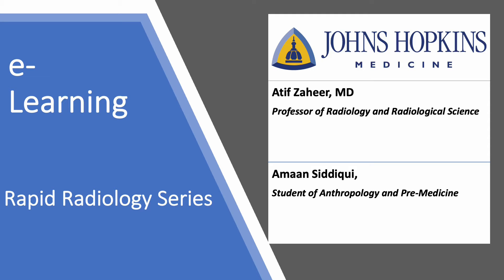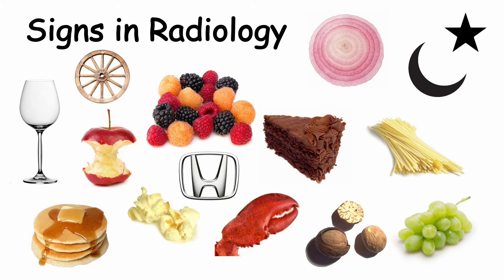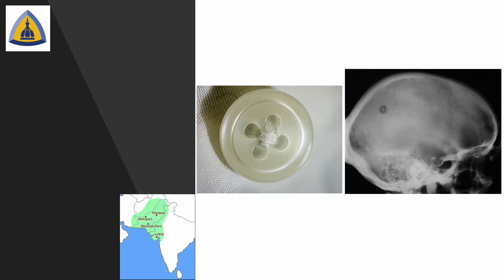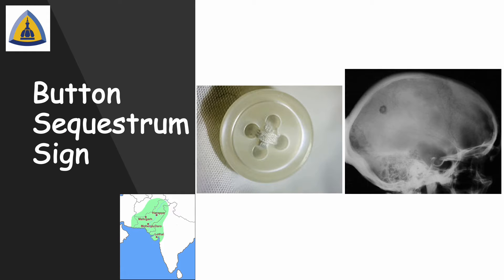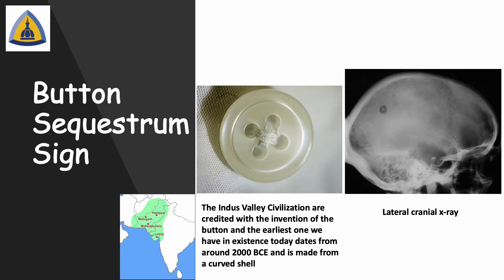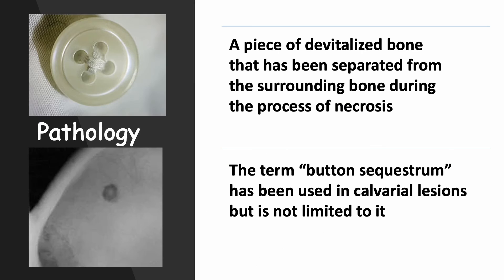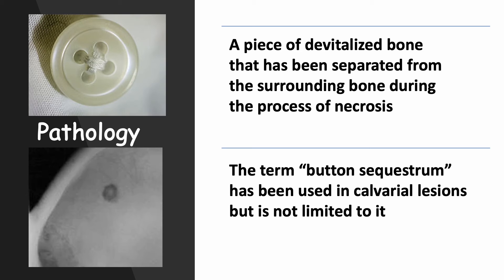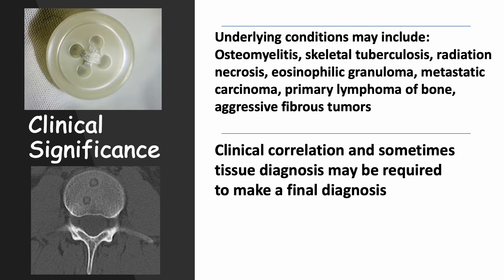Button Sequestrum Sign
This video's sign is: Button Sequestrum Sign